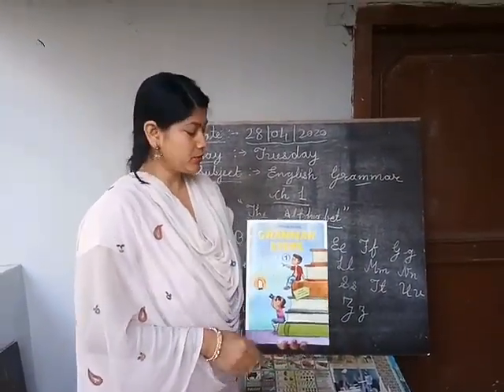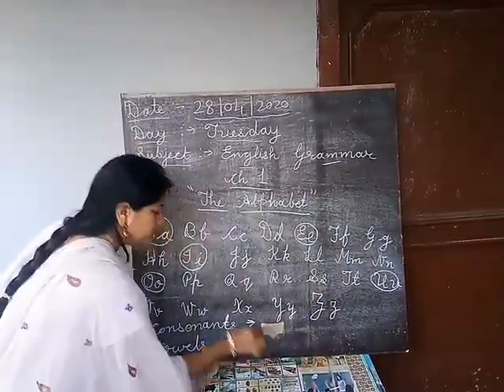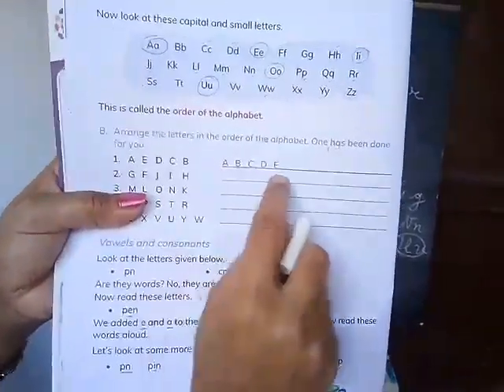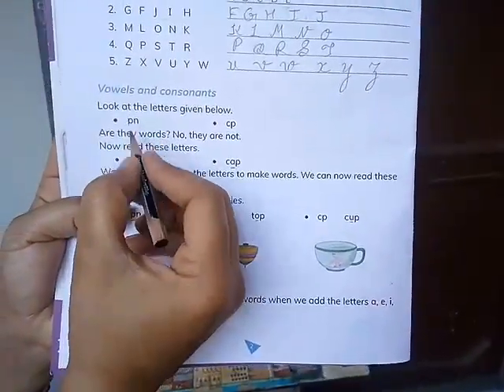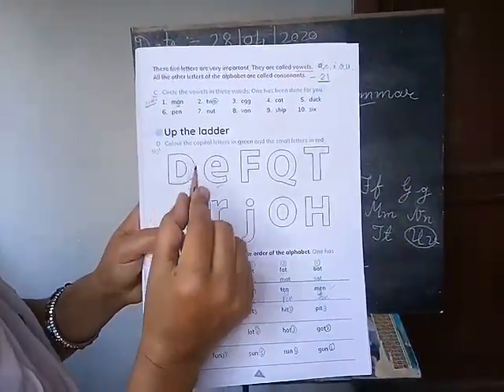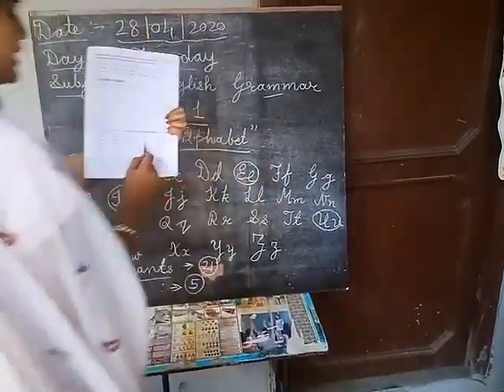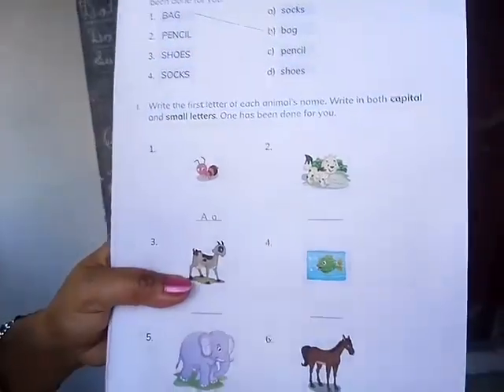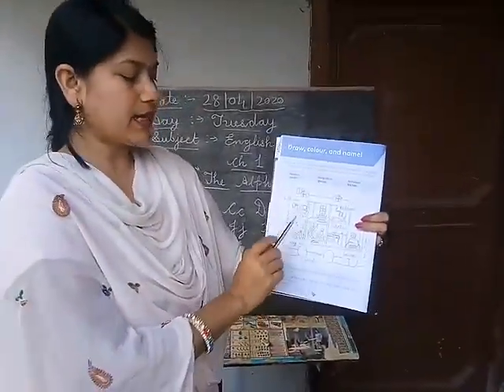1 Subject :English Grammar. Ch:1 The Alphabet